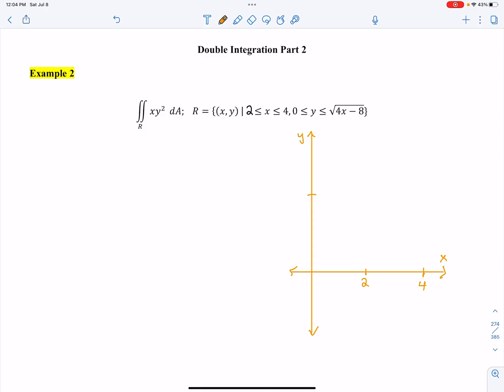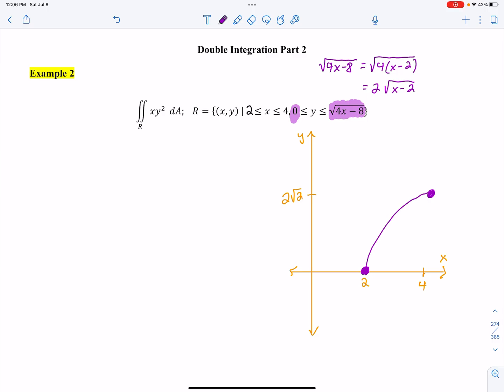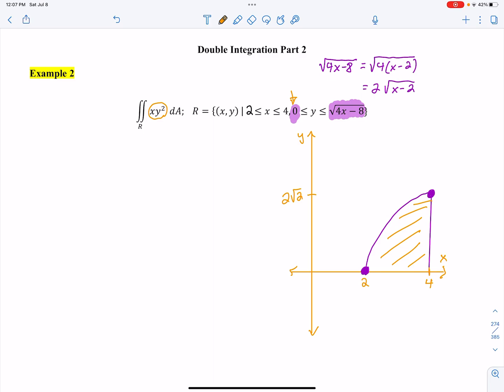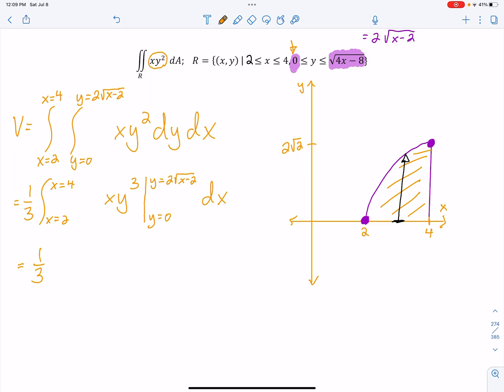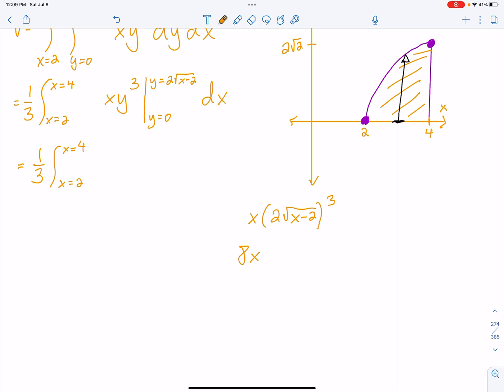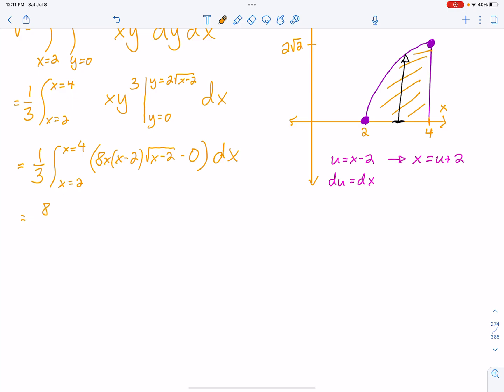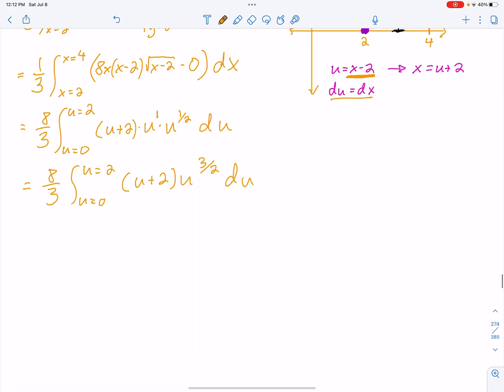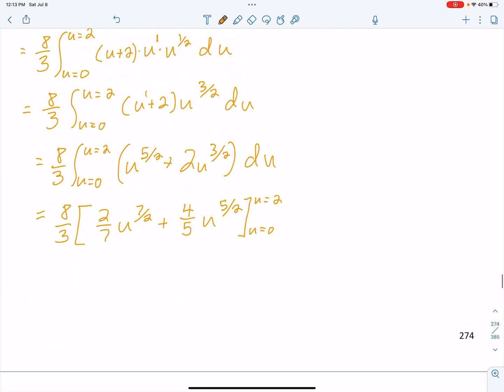Calculus III - Multiple Integration - Double Integrals over General Regions - 4.1.2